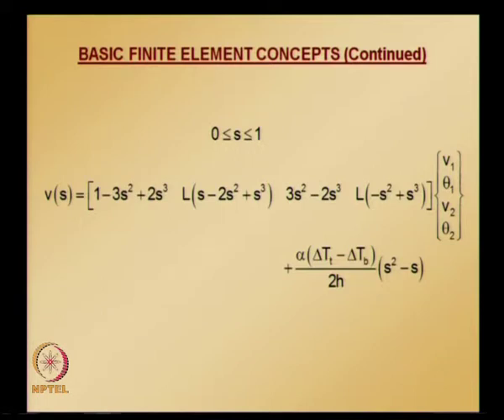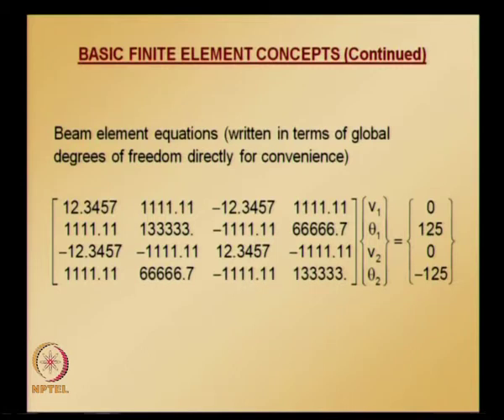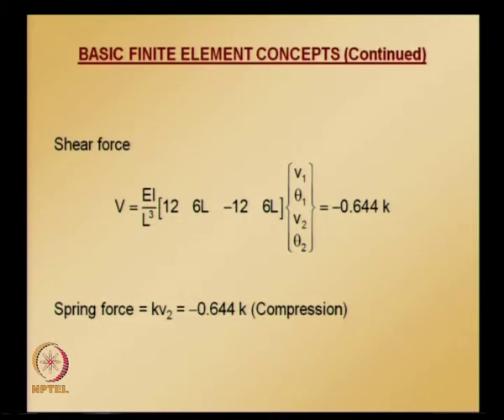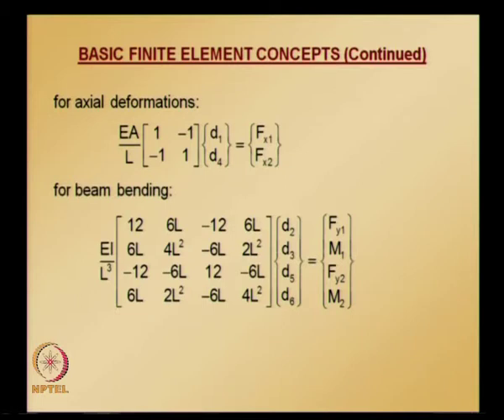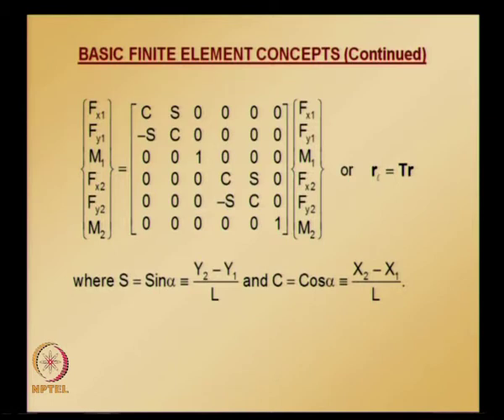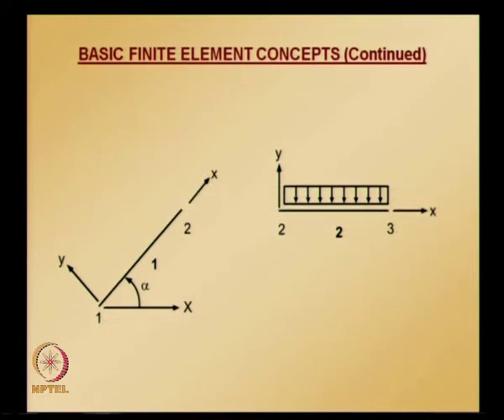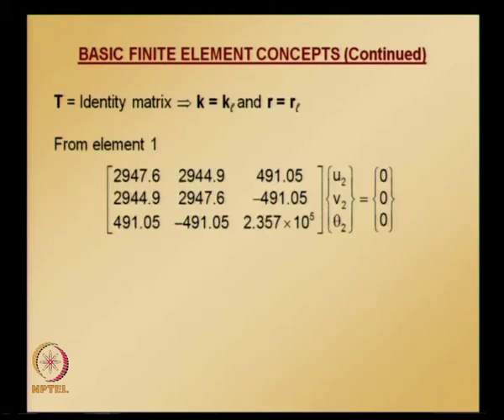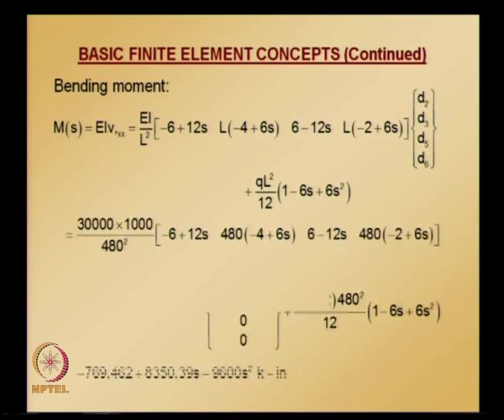Mod-01 Lec-12 Lecture 12